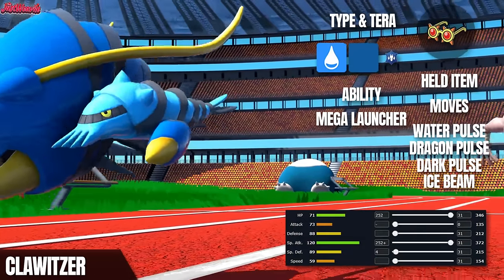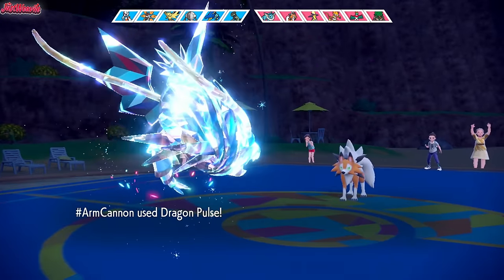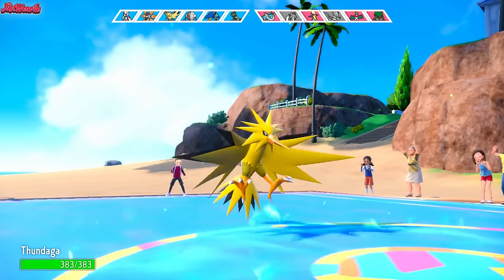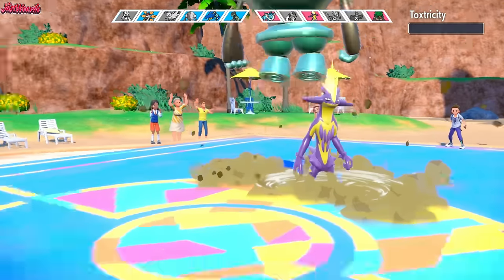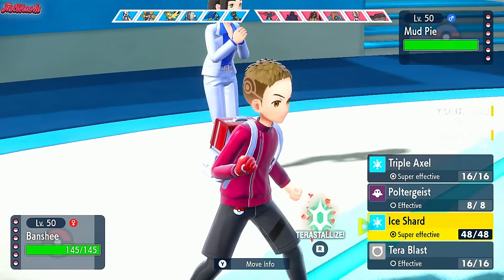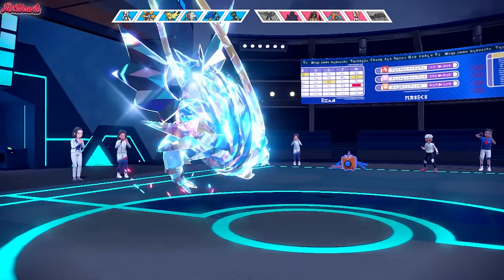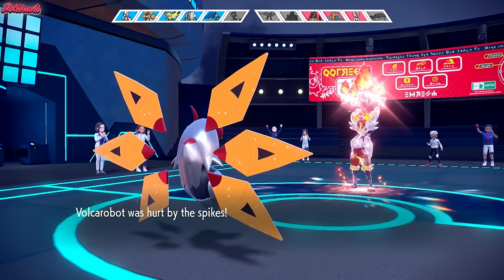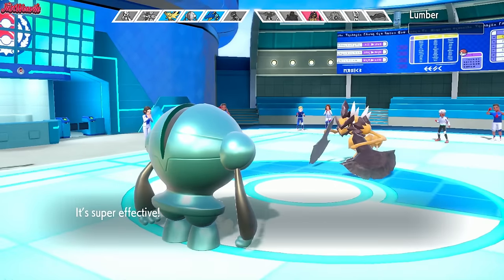Clawitzer Is So POWERFUL It Breaks Through ANY Defense!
Welcome to My Pokémon Scarlet & Violet WiFi Battles Series! Today, we're diving into the raw power of Clawitzer and showcasing how this incredible Pokémon breaks through even the toughest defenses. Watch as we unleash its devastating moveset and dominate the competition! Have you tried Clawitzer on your team? Share your experiences in the comments below—I’d love to know how it worked for you!

Your support helps the channel grow and allows me to create more high-quality Pokémon content.